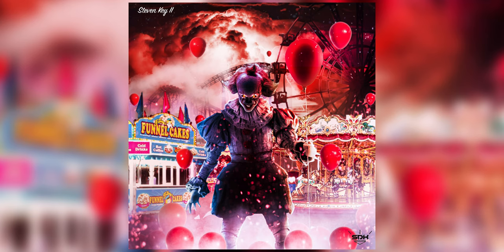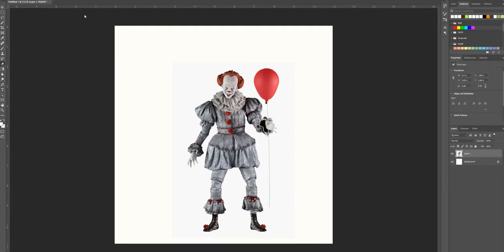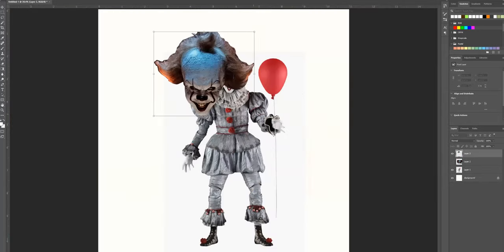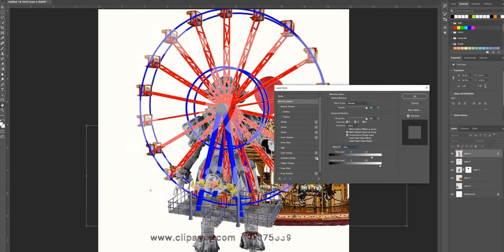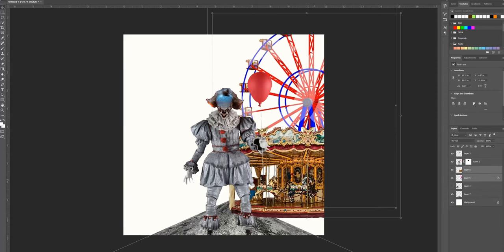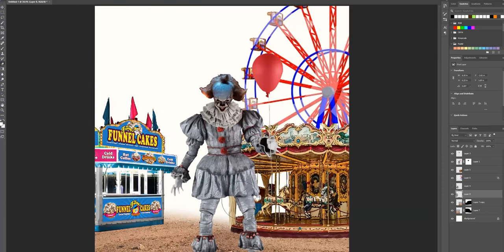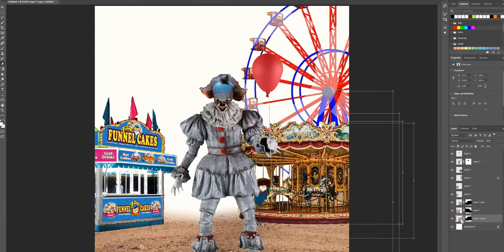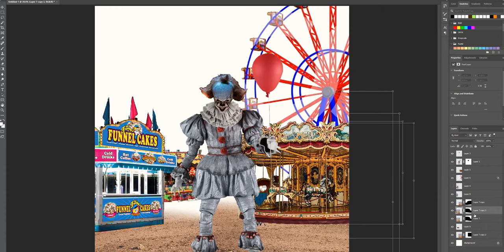Making Photoshop Pennywise Composite | Composite Tips (photoshop)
In this speedart I will be showing you how I used photoshop to create this composite of Pennywise! artwork! I hope you enjoy!

Also share to help the channel out and this company grow to great heights.